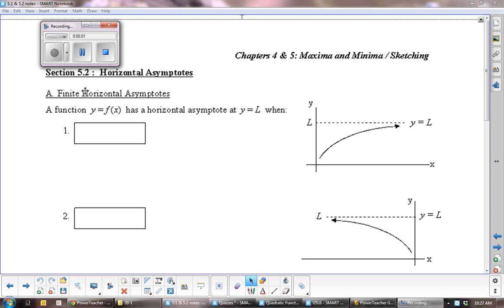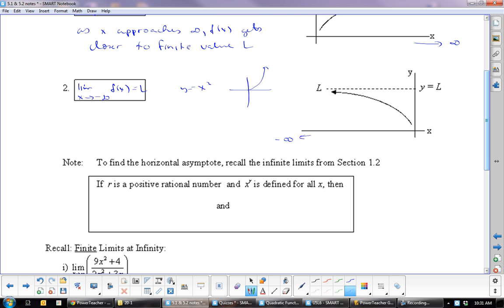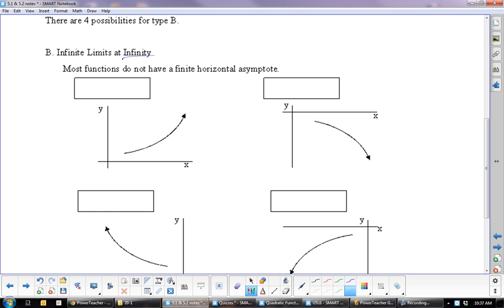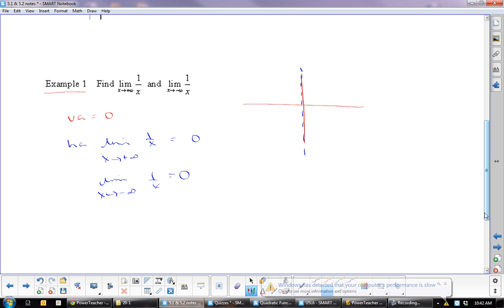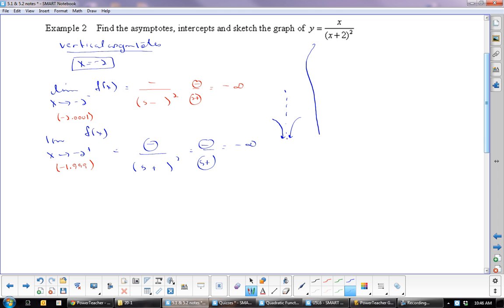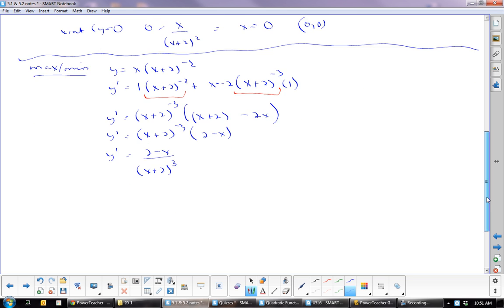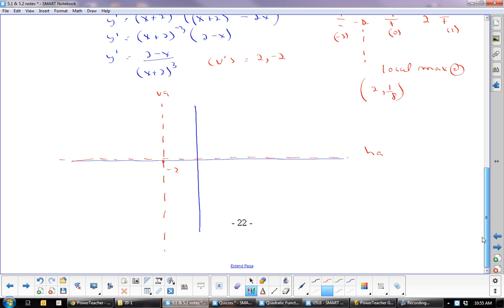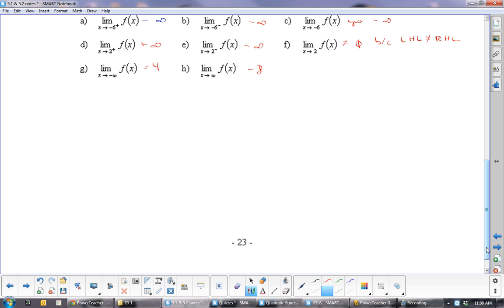U4L5 Horizontal Assymptotes Finite and Infinite Calculus